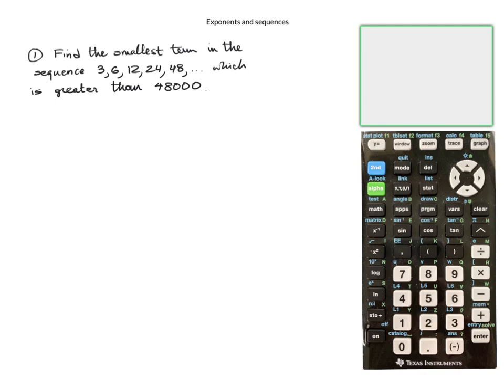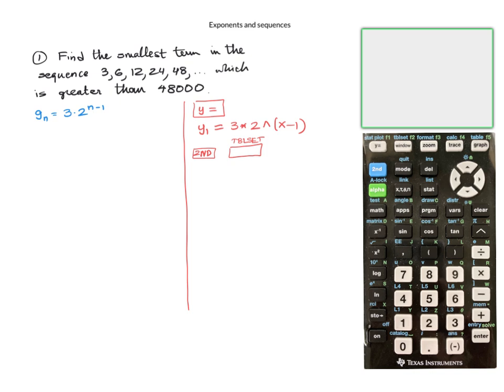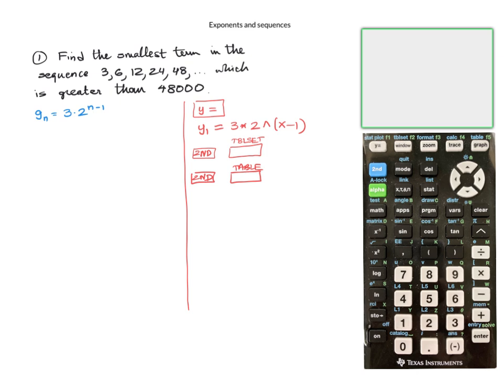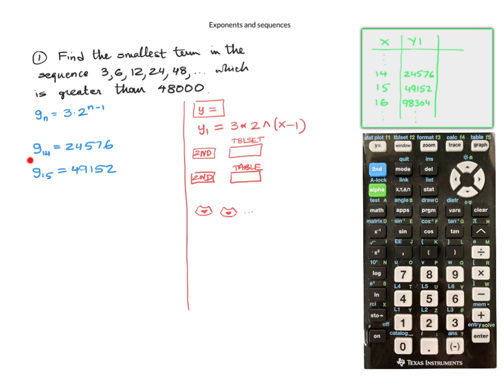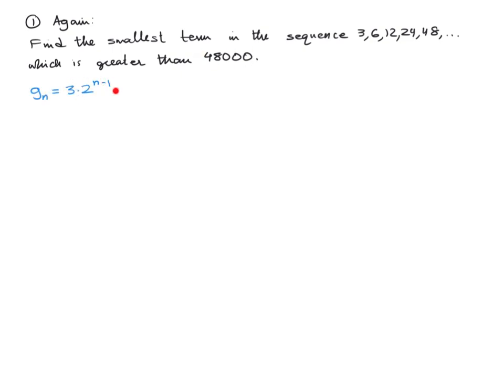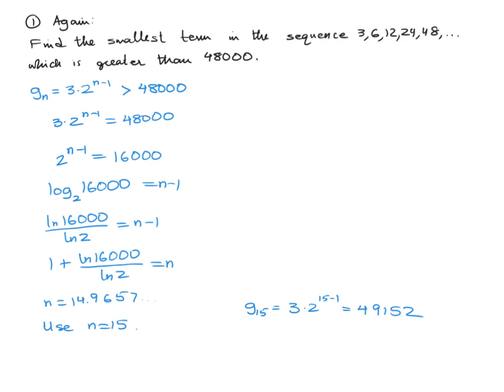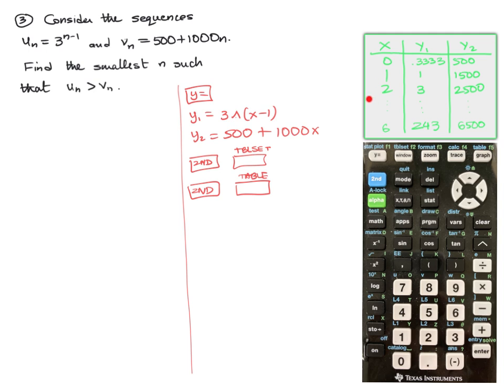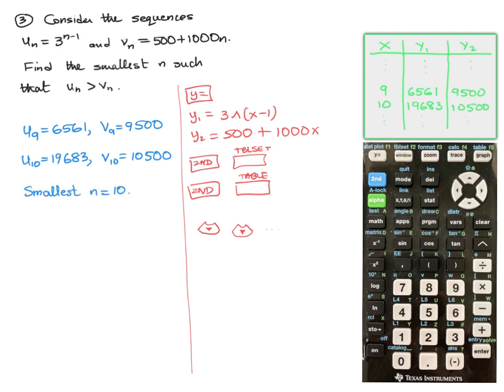M An SL1 extra table of values on calculator to solve sequence problems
Analysis Standard Level Unit 3: Exponents and Logarithms lesson 9b